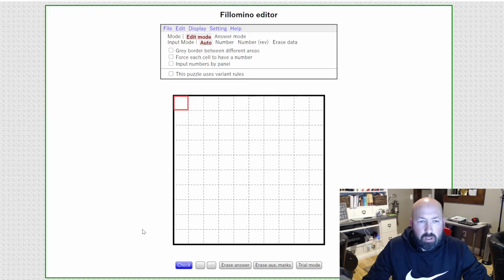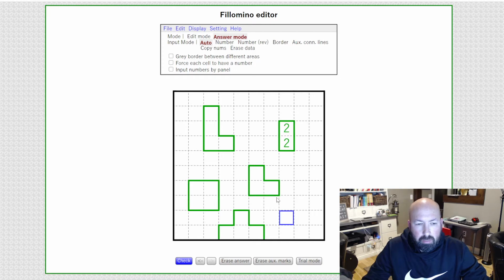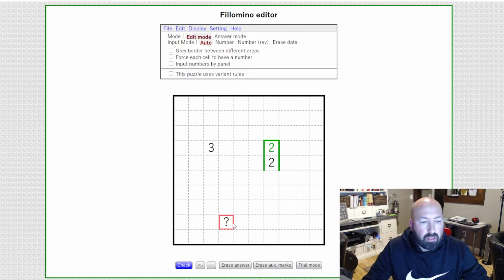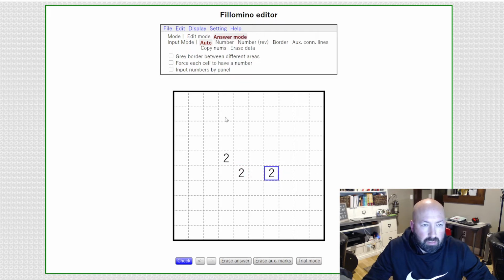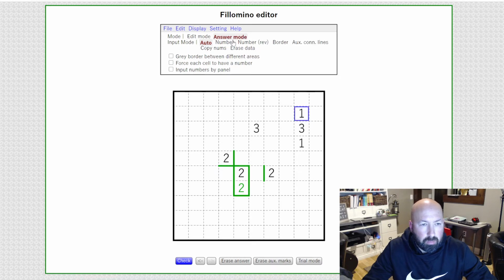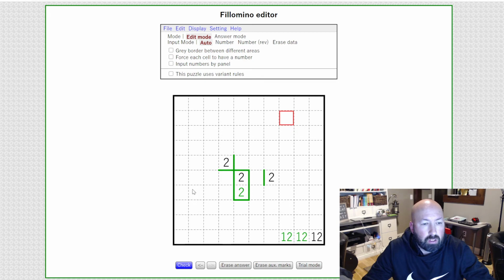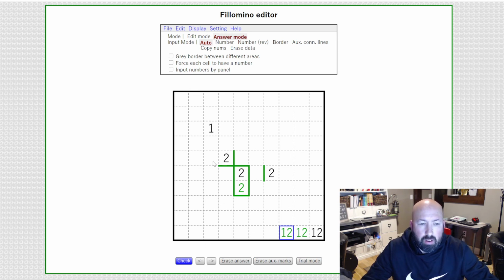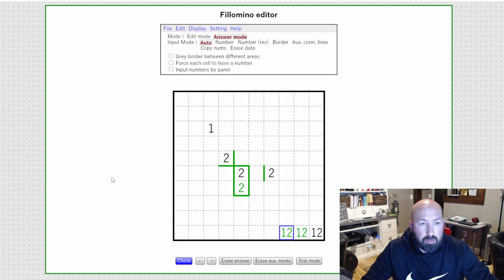Fill the grid with fillomino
As part of my Advent Calendar of Puzzles, I will be uploading some short videos with tips for various puzzle types.  Today is brief overview of fillomino puzzles.

Sign up to receive a Christmas-themed puzzle every day through December 25th